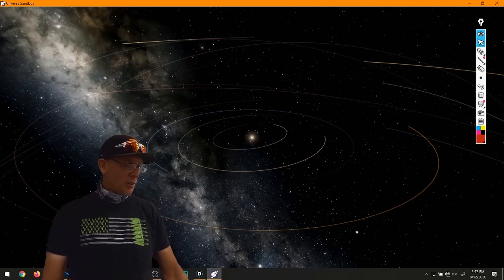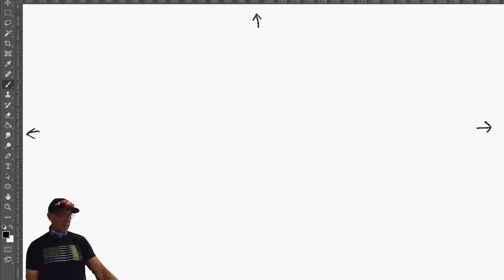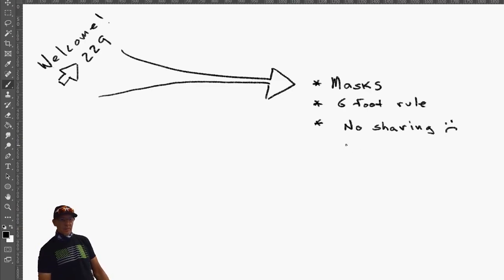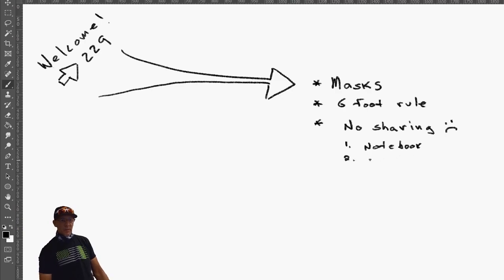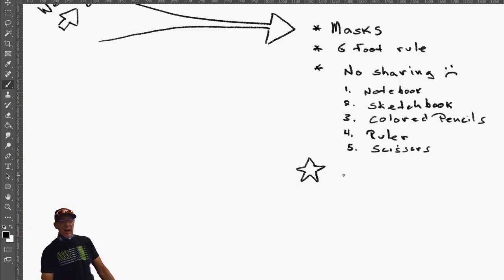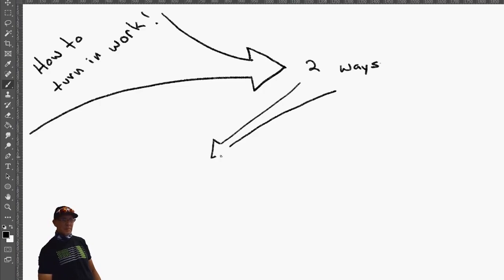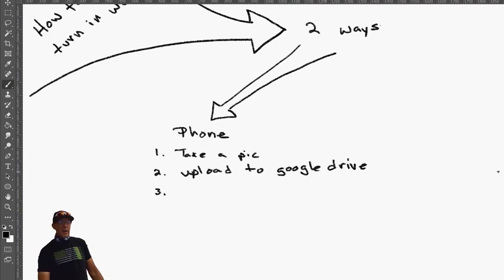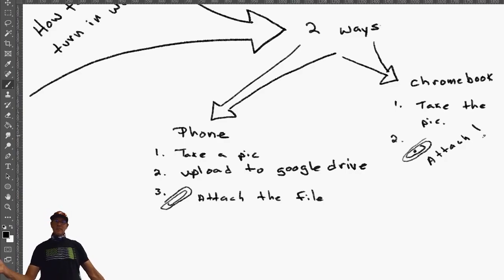Room 229, First Day!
First day back in the classroom since March 13, 2019, just a little introduction :)